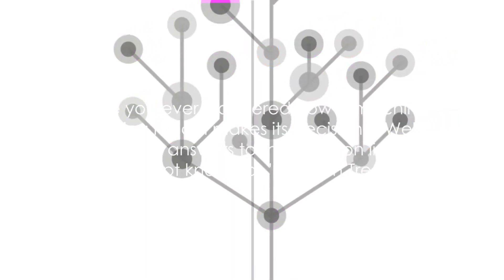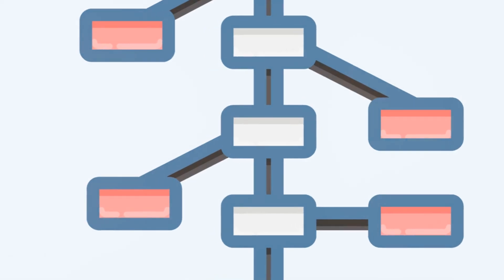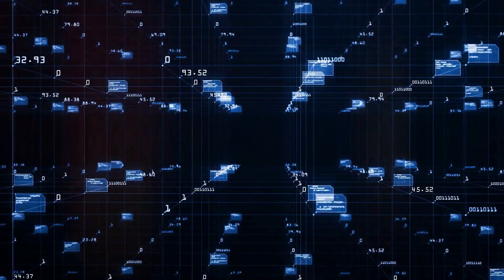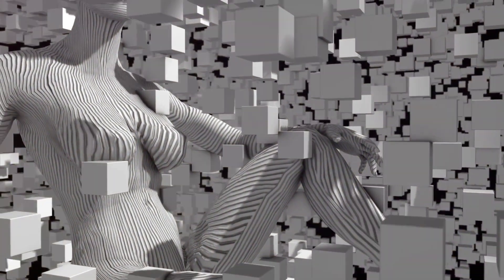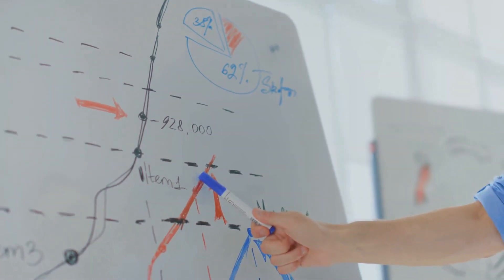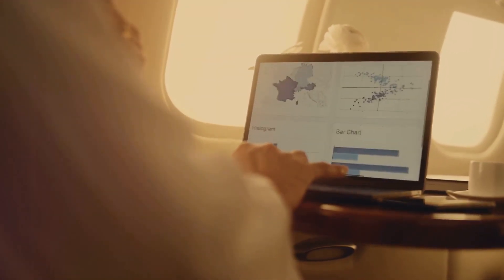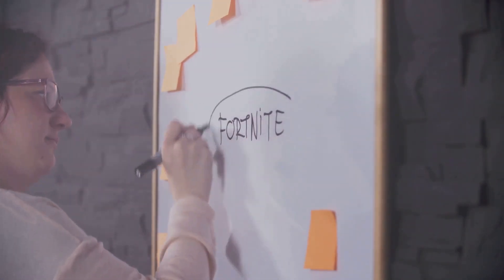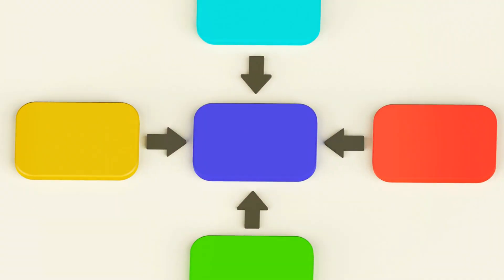What is a Decision Tree In Machine Learning?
Welcome to our informative video, "Understand Decision Tree in Machine Learning - A Classification Algorithm". In this video, we delve into the fascinating world of Decision Trees, a popular classification algorithm used in Machine Learning.
Read more about decision tree:
OUTLINE:
00:00:00 Introduction to Decision Trees
00:00:53 Building a Decision Tree
00:01:50Summary and Benefits of Decision Trees
00:02:33 End Sting

Starting with an introduction to Decision Trees, we explain how this powerful tool helps in decision-making by modeling possible outcomes in a tree-like graph. We help you understand the concept in a simple and engaging way, making it easy even for beginners in the field of Machine Learning.

Next, we guide you step-by-step through the process of building a Decision Tree. From data collection and preprocessing to model training and evaluation, we cover every aspect in detail. This section is filled with practical examples and clear explanations to ensure you grasp the concept thoroughly.

In the summary, we highlight the numerous benefits of Decision Trees in Machine Learning. From their simplicity and versatility to their ability to handle both categorical and numerical data, we discuss why Decision Trees are an essential tool for any data scientist.

To wrap up the video, we give a quick recap of all the key points discussed and encourage you to keep exploring the exciting field of Machine Learning.

Whether you're a seasoned data scientist or a curious beginner, this video is a valuable resource to understand Decision Trees in Machine Learning.

Remember, understanding Machine Learning algorithms like Decision Trees can open up a world of opportunities. Stay curious and keep learning!